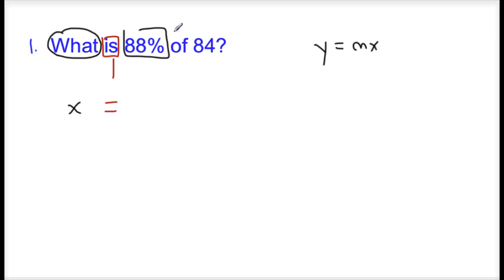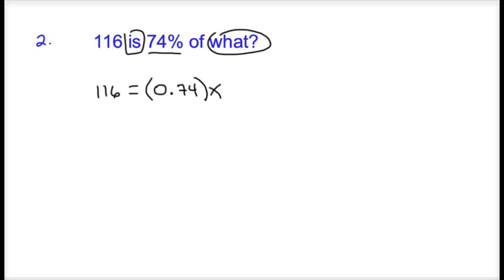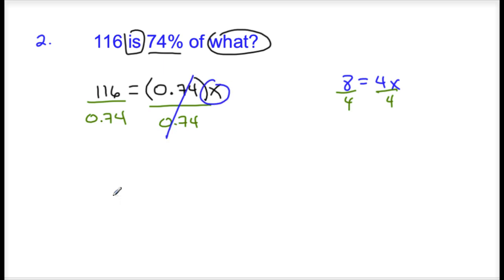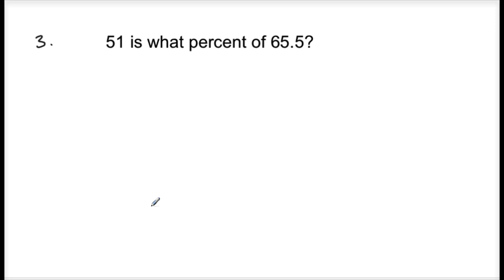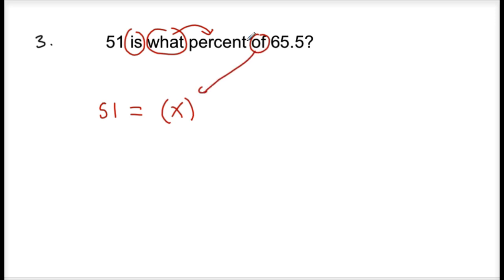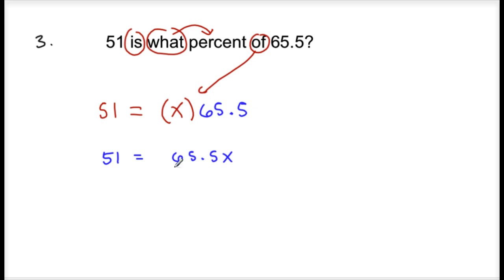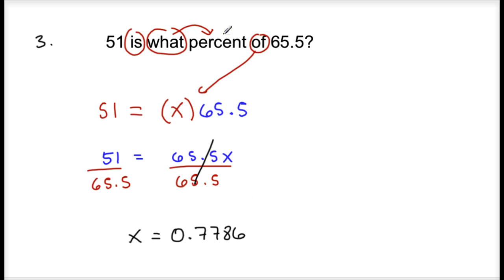Percents with Linear Equations